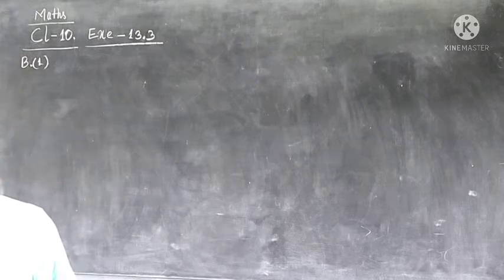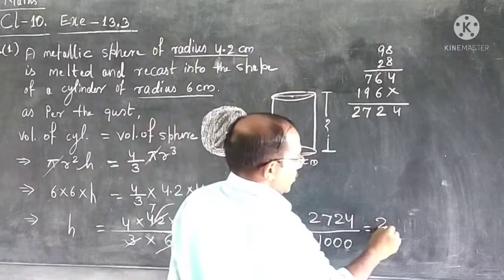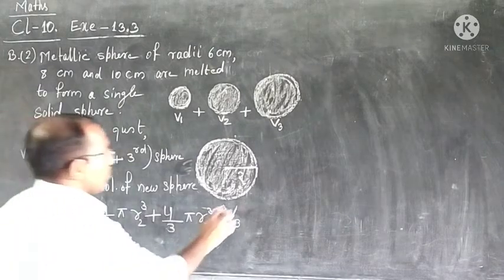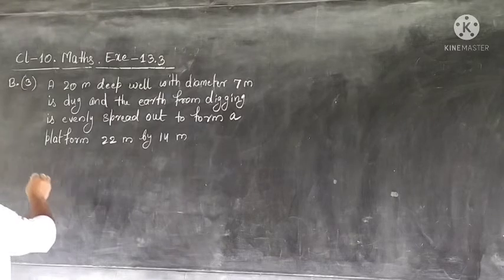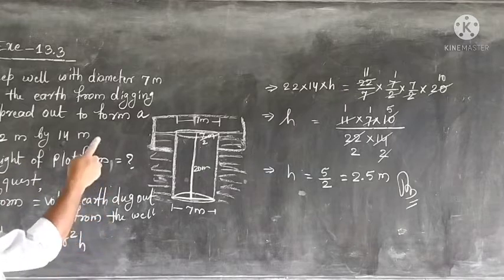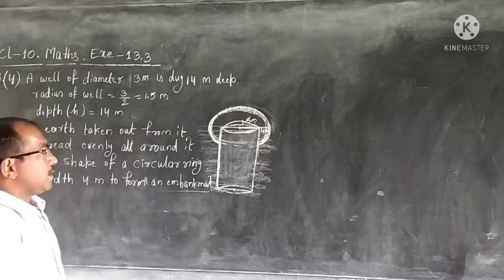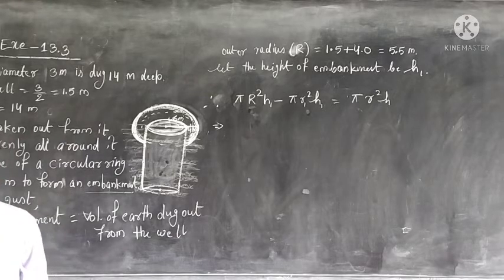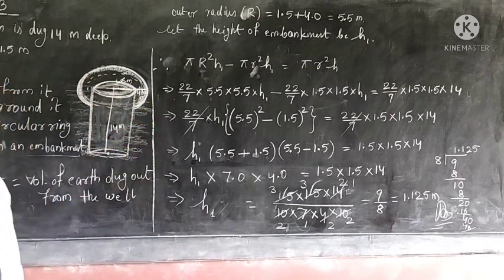cl-10 exe. 13.3 Q. No. B 1, 2 , 3 & 4 ch. 13. Surface Areas and Volumes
learning to solve exe. 13.3 Q. No. B 1, 2 , 3 & 4 in simple and easy way from math's class